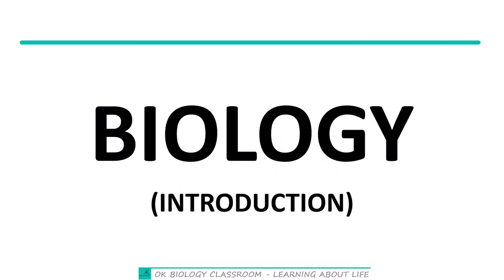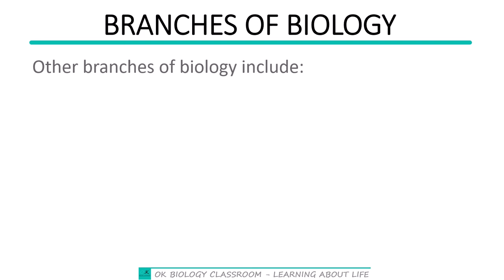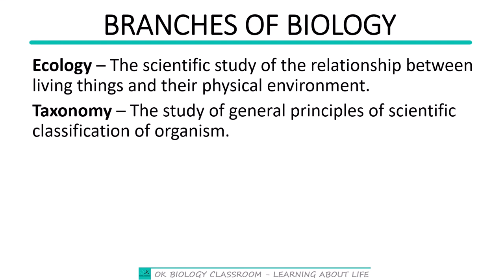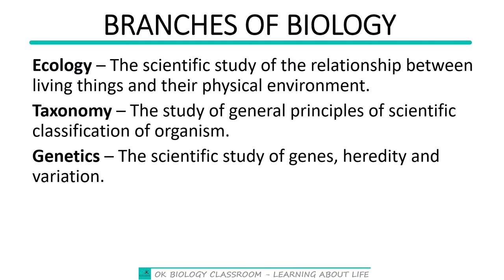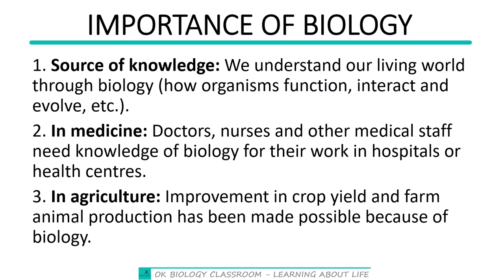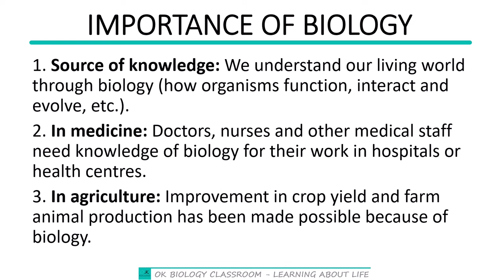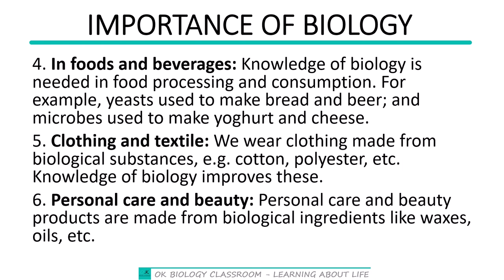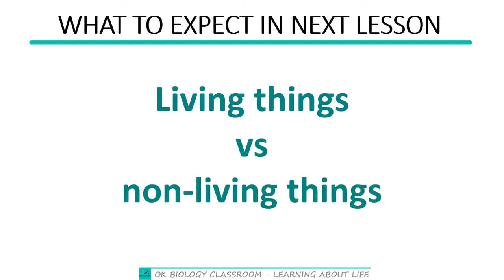1.1 Introduction to Biology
Branches of biology, careers associated with the subject and importance of biology to humans.